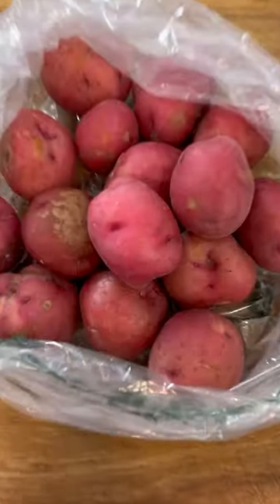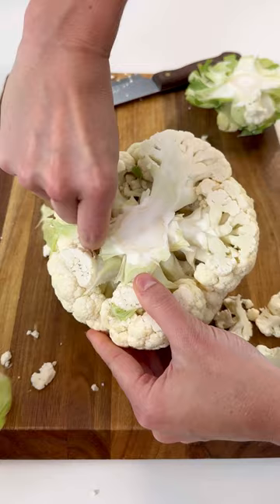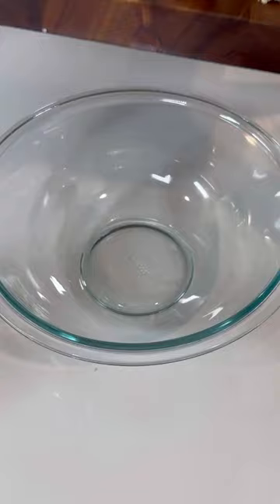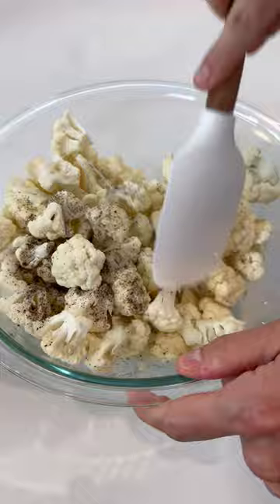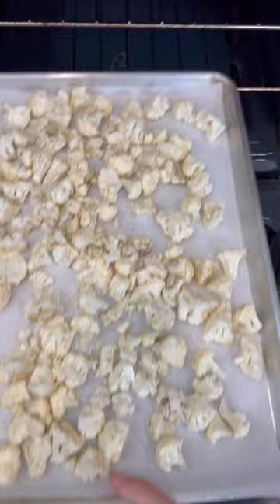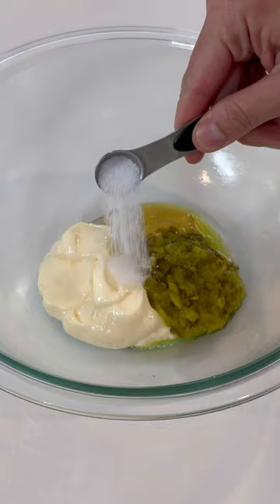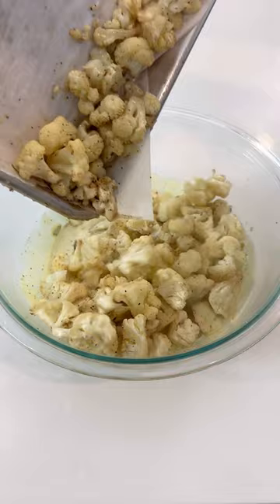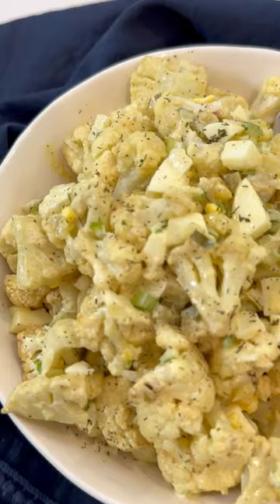Cauliflower Potato Salad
Easy and creamy Cauliflower Potato Salad is the perfect low-carb alternative to the summer favorite side dish with ALL the traditional flavors. Roasted cauliflower is tossed in a simple sauce of mayonnaise, mustard, and relish along with onions, celery, and hard-boiled eggs. Serve up this keto side at picnics and potlucks all summer long.